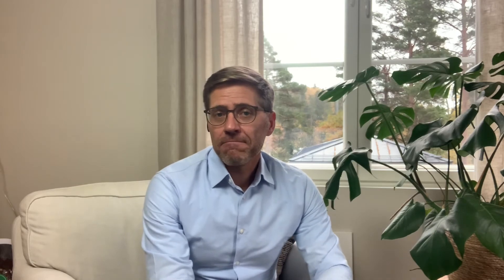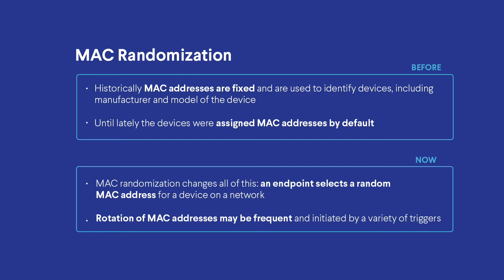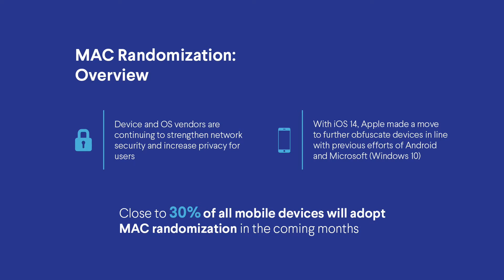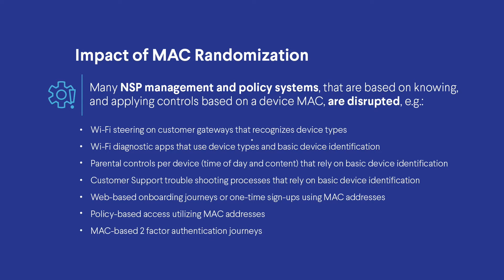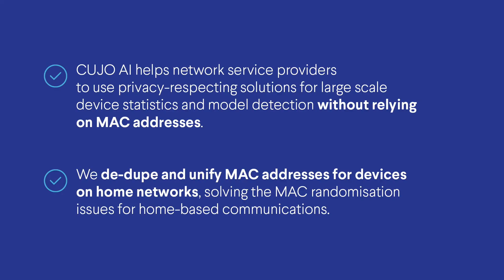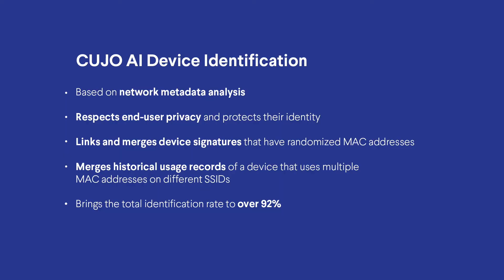MAC Address Randomization and the Impact It Has on Network Operators and End-users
In this video, Santeri Kangas, the CTO of CUJO AI, talks about MAC address randomization and the issues it causes for network service providers.

Historically, MAC addresses used to be fixed and were used as device identifiers. They would identify the device manufacturer and the device model.

Nowadays, many devices randomize their MAC addresses by default. The frequency and triggers for rotating a MAC address depend on the device and can be rather unpredictable. The most notable move to randomize MAC addresses was made by Apple in late 2020, when all iOS and WatchOS models were set to randomize their MAC addresses by default. This impacted over 30% of all mobile devices.

This situation makes it difficult for network service providers to reliably manage many of their services, such as Wi-Fi steering, diagnostics, parental controls, and user journeys.

CUJO AI has recently released a patented AI-driven device identification solution that can detect, identify and categorize devices with high precision and without any impact to end-user privacy. This helps network providers deduplicate and unify their MAC address signatures and greatly enhances the granularity of their device inventory data.